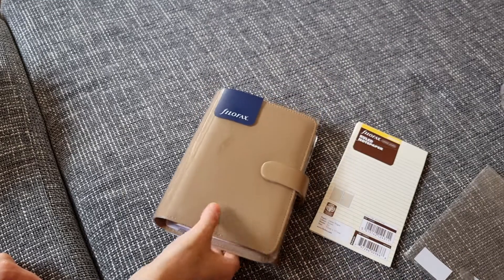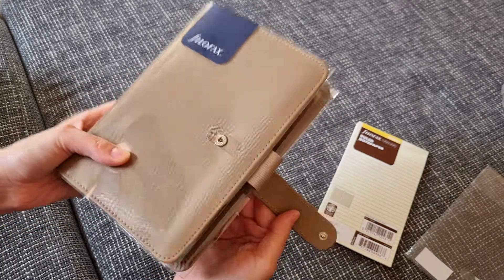Unboxing Filofax fawn Saffiano 2022